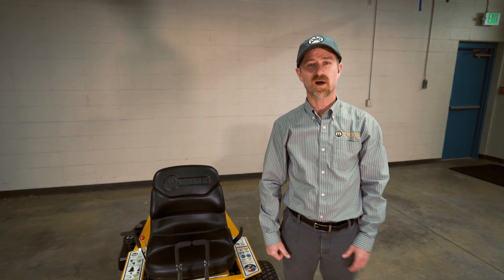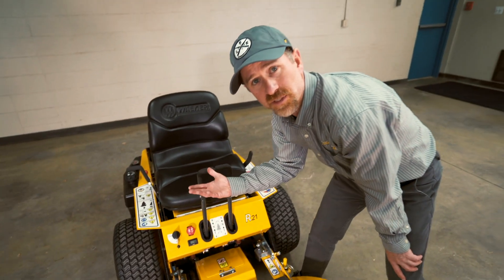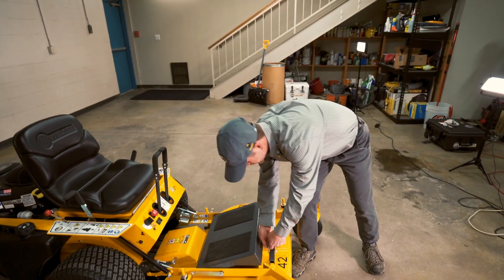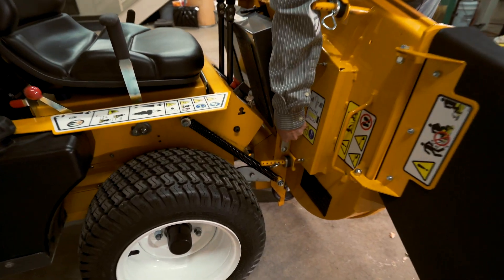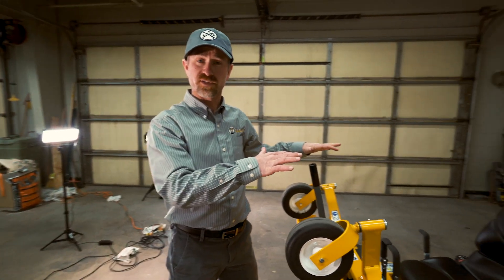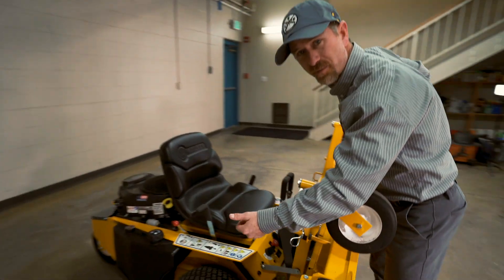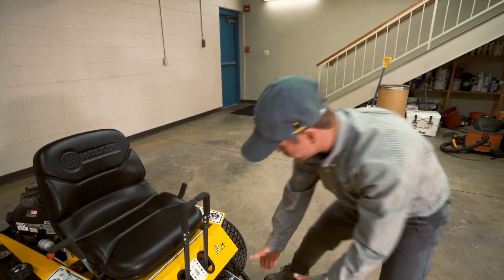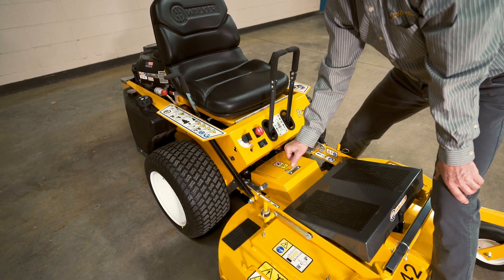HOW TO: Model R Deck Tilt Up The Easy Way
Tom shows us how to easily lift the Model R mowing deck into its tilt-up position.

The Model R tilt-up mechanism and latches are different from other Walker Mowers, but it's ability to fully lock the deck in an upright position remains the same.